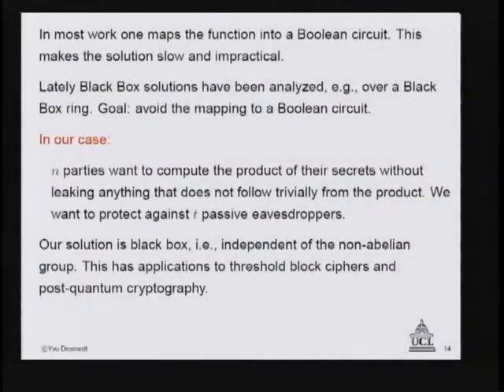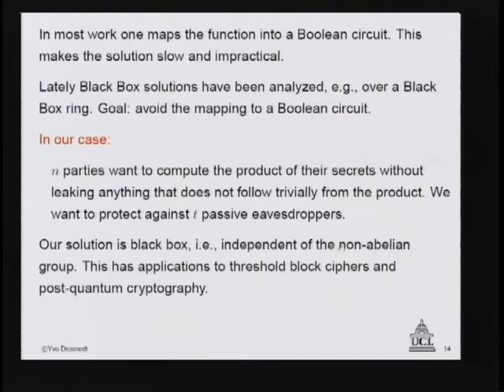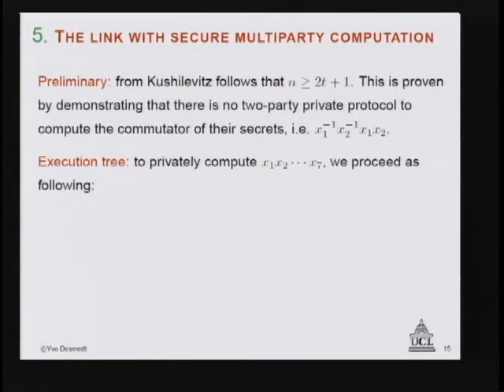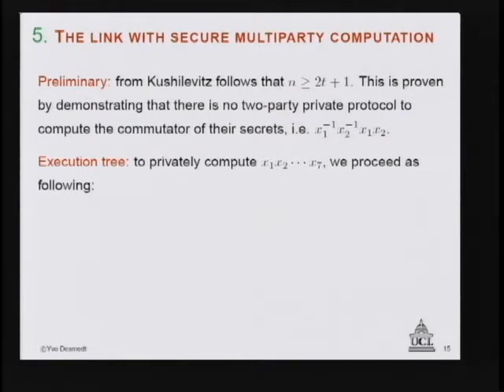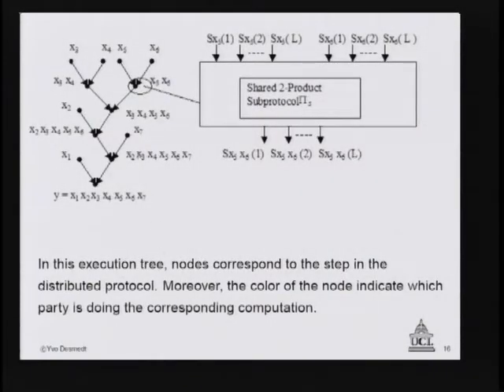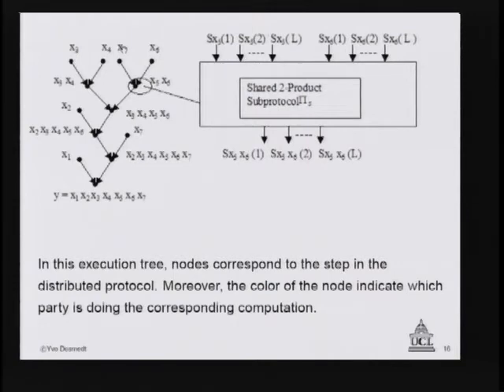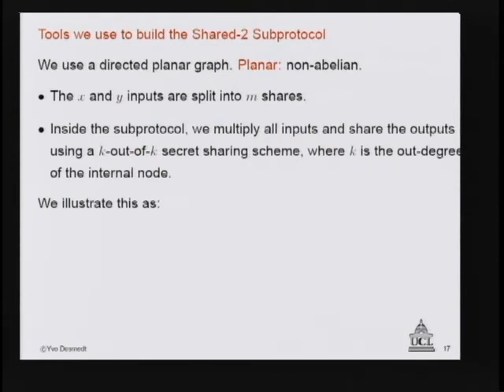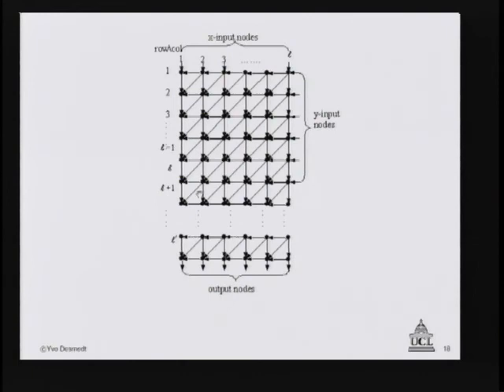CERIAS Security: Applying Recreational Mathematics to Secure Multiparty Computation 3/5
Clip 3/5
Speaker: Yvo Desmedt · University College, London

The problem of a mice traveling through a maze is well known. The maze can be represented using a planar graph. We present a variant of the maze. We consider a grid vertex colored planar graph in which an adversary can choose up to t colors and remove all vertices that have these colors and their adjacent edges.

We call the grid in which these vertices and adjacent edges are removed a reduced grid. The problem is that a mice must be able to move in the reduced grid from the first row to the last row, and from the first column to the last column, and this for all possible reductions. We present three types of solutions to construct such grids. The efficiency of these solutions is discussed.

The problem finds its origin in the problem of secure multiparty
computation. Imagine going to a medical doctor in Iraq who needs to prescribe some medication, which might be counterindicated. The typical solution is to disclose all medical records to the doctor. If secure multiparty computation would be used, the medical doctor in Iraq only learns from the distributed medical databases whether the medication is, or is not, counterindicated.

We consider the problem of parties each having a secret belonging to a non-abelian group. The parties want to compute the product of these secrets without leaking anything that does not follow trivially from the product. Our solution is black box, i.e., independent of the non-abelian group. This has applications to threshold block ciphers and post-quantum cryptography.